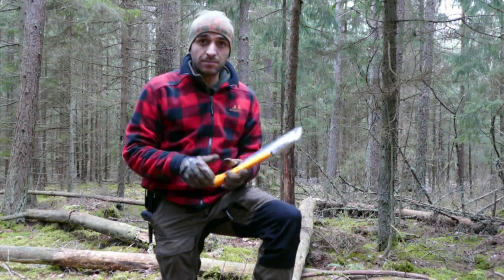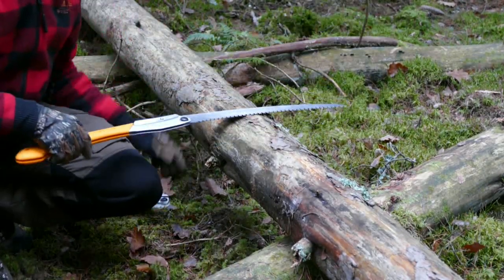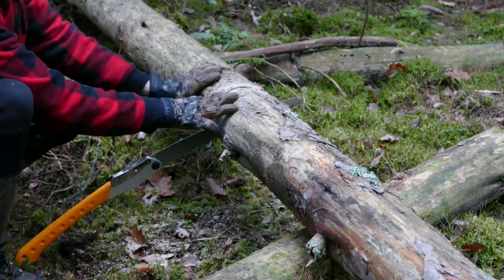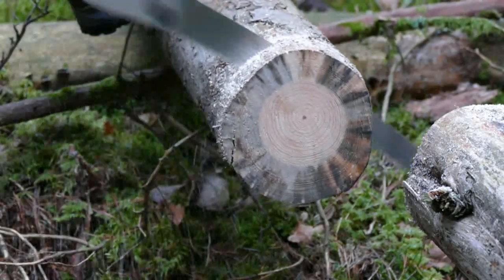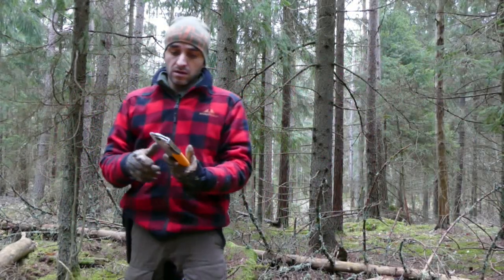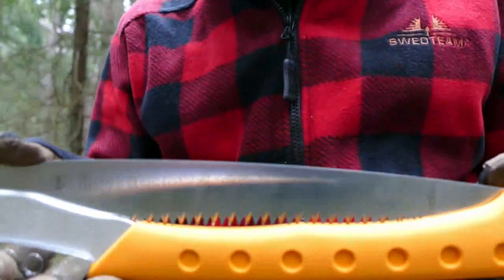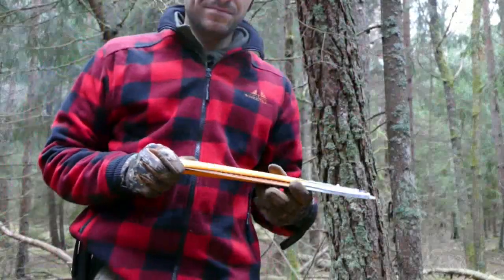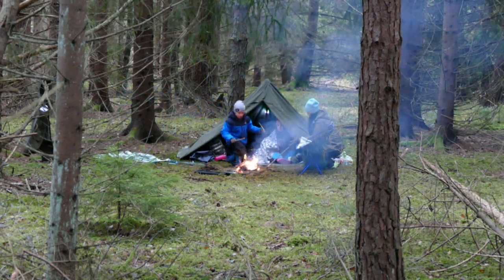First Test Silky BigBoy 2000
My first impression/test Silky Big Boy 2000. A great saw for bigger logs and much faster then using an axe for my kind of use. I really love this saw and the saw has bin a favourite gear to bring out for me next to my knife.